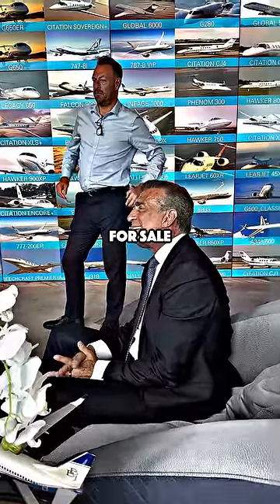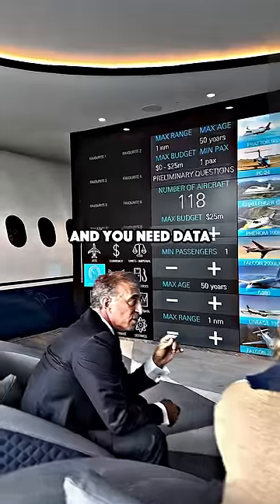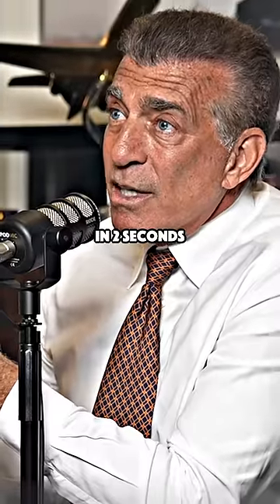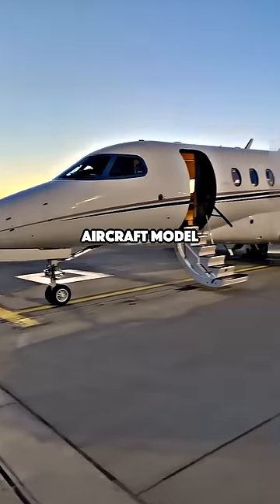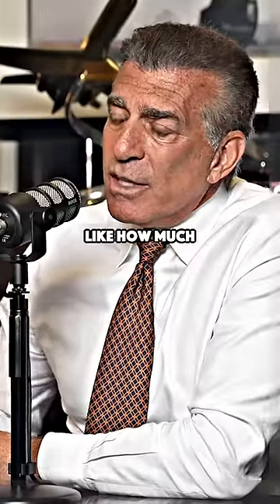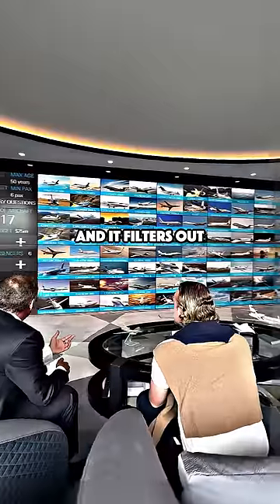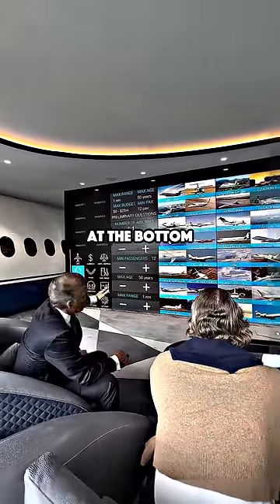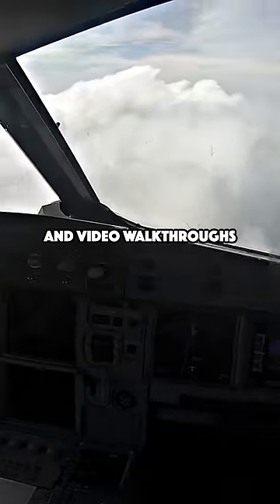How we keep track of every private jet on earth!!!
Billionaire private jet businessman business mogul entrepreneur Worldwide Wealth London